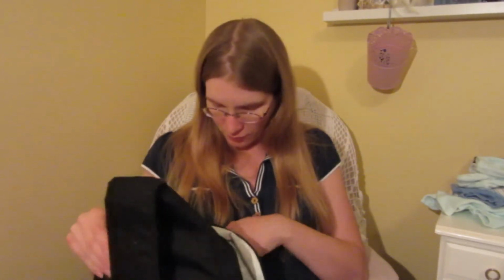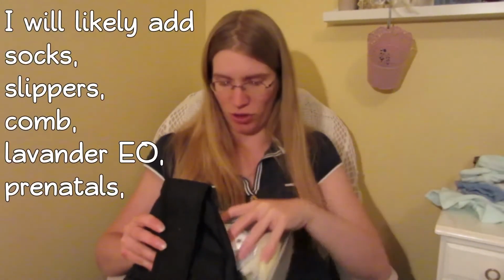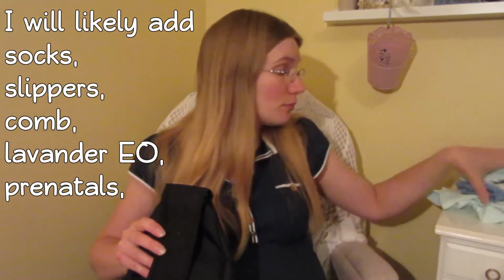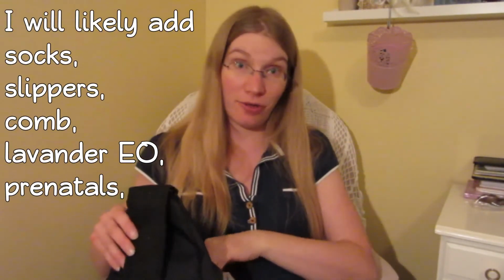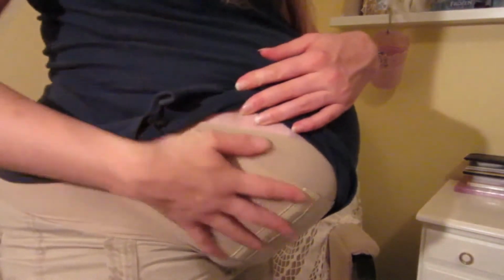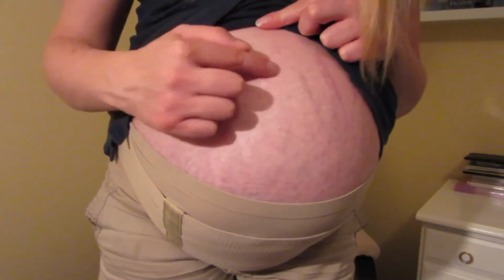38 Weeks with #5 - Chiropractic & Packing my Hospital Bag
This week I saw the chiropractor, and I really want to go again.  Also packed my hospital bag (finally) and I show what I have in there so far.  I talk about the miles circuit, baby position again, and some of the cleaning/nesting I am doing.